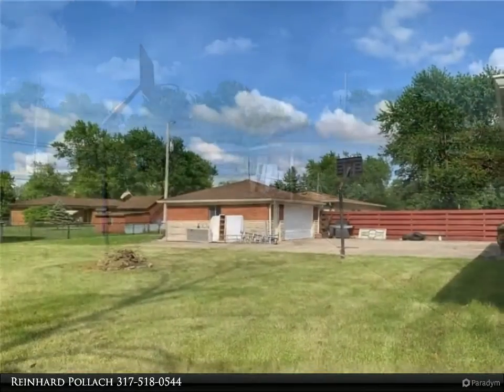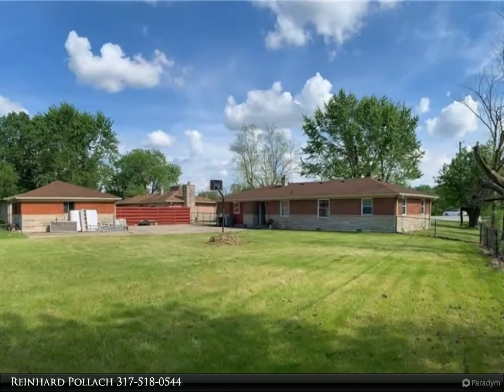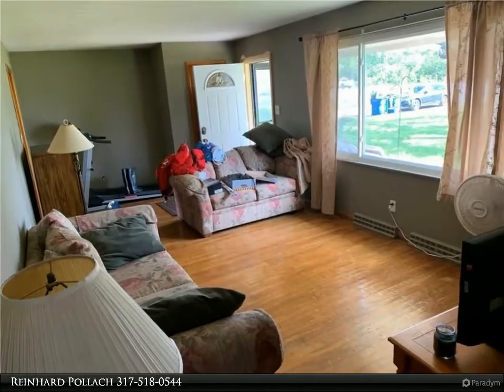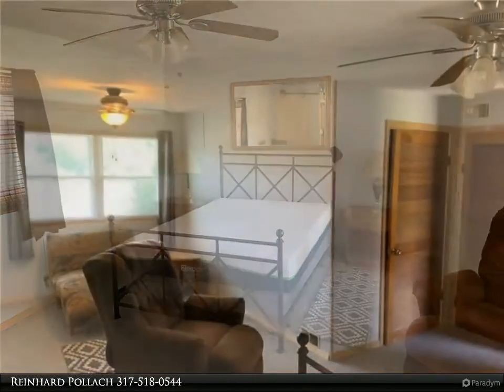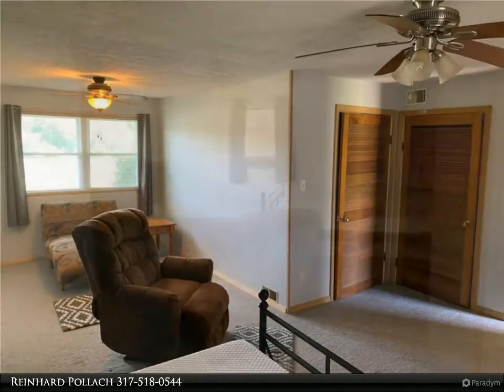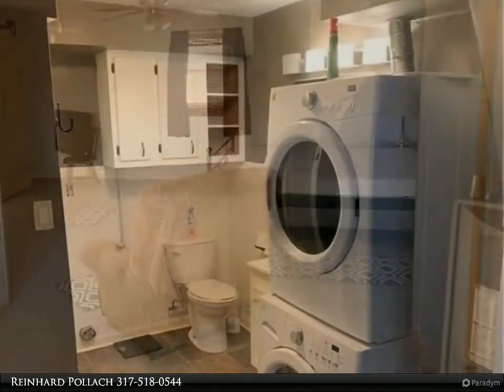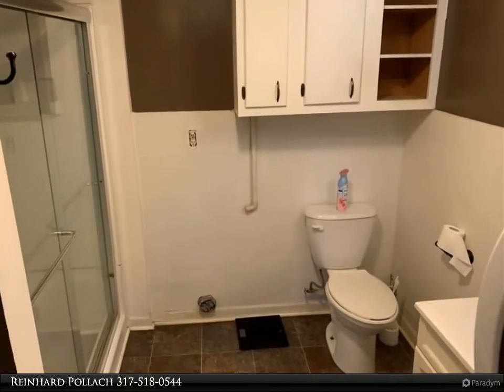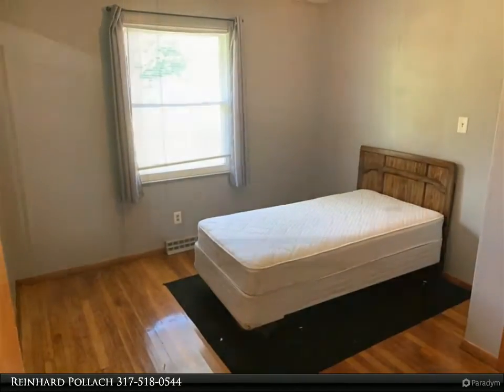Homes for Sale - 9100 Brookville Rd, Indianapolis, IN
Please enjoy this property video created by Carpenter Realtors

Solid brick and stone ranch with 4 bedroom and 2 full baths on a nice 0.35 acre lot in Warren Township. This home has a newer roof and gutters, a fully fenced back yard and an oversized detached two car garage with extra parking in the back and a mini barn. The kitchen and master bath have been up-dated and the master bedroom has a sitting area. There are exposed hardwood floors in the living room and one bedroom. It appears that all but the master bedroom have hardwood floors under carpet.

Presented By:
Reinhard Pollach, Carpenter Realtors